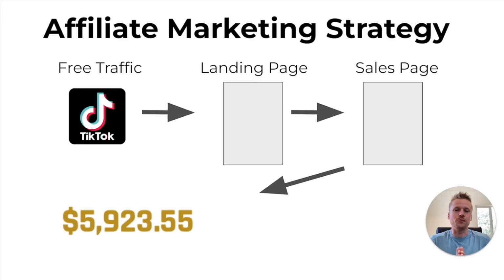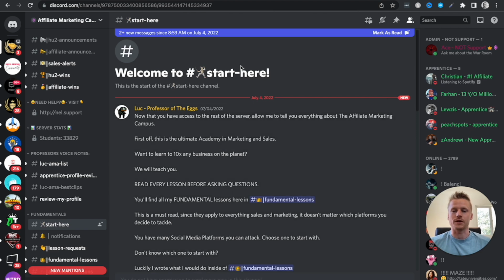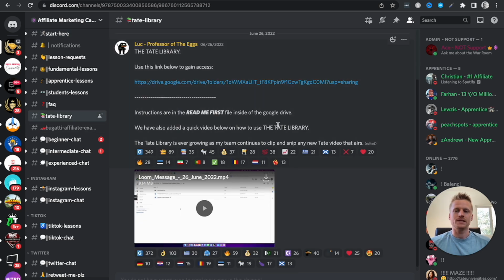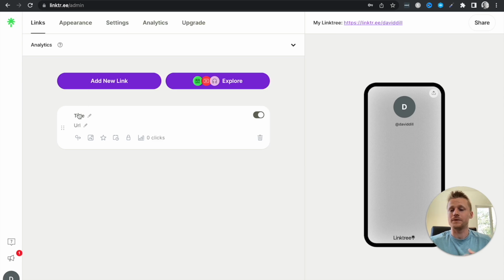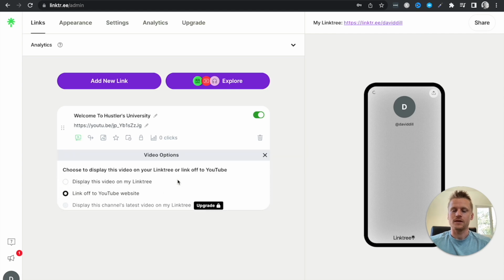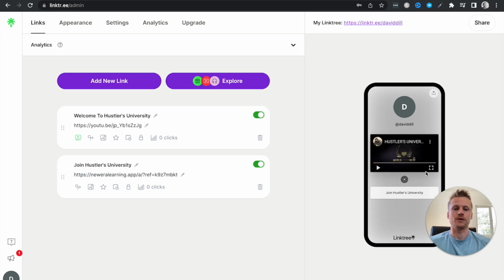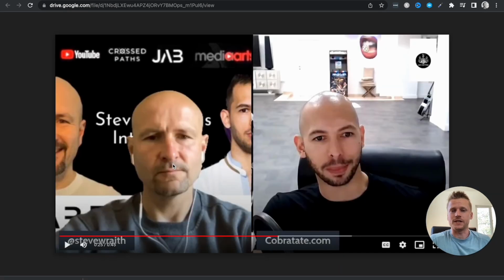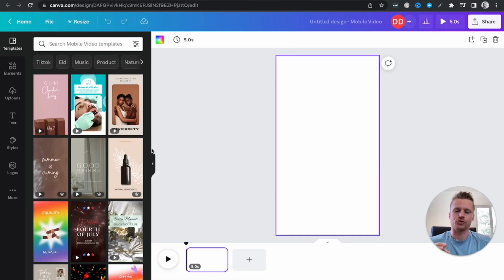How To Make Money With Hustler’s University FAST (Hustler’s University 2 0)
In this Hustler's University tutorial, I will show you step by step how to make money with Hustler's University.

I will show you the fastest way to generate income from Hustler's University..

Follow this video step-by-step to see the most beginner friendly way to earn money from the Hustler's University Discord..